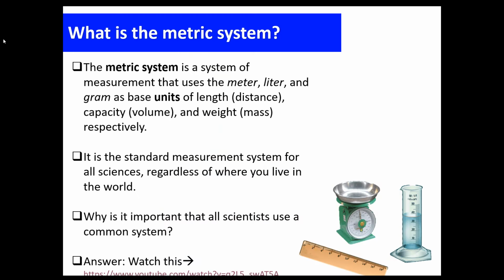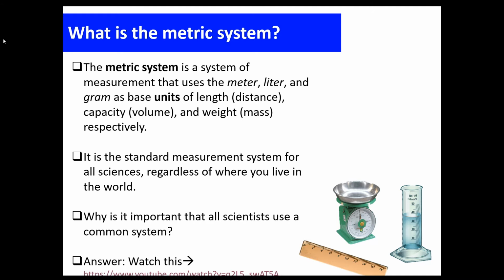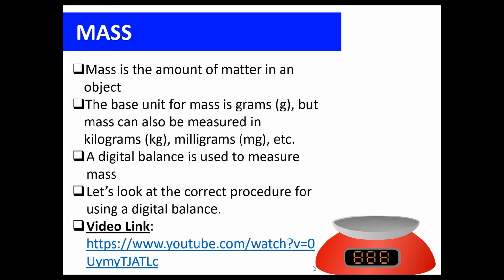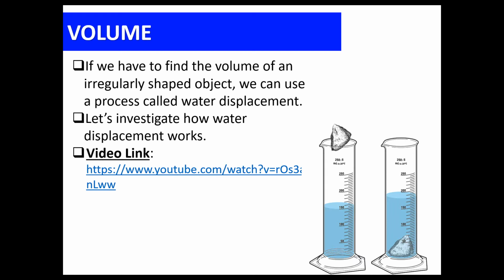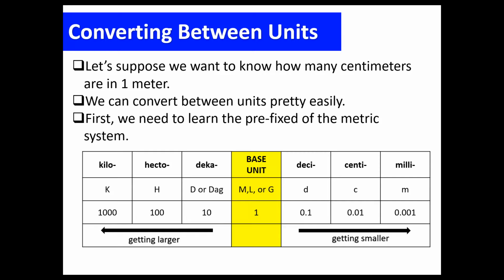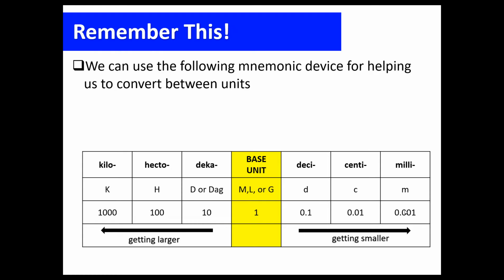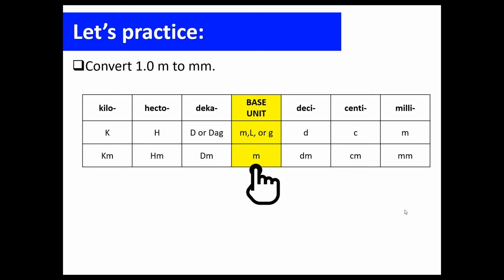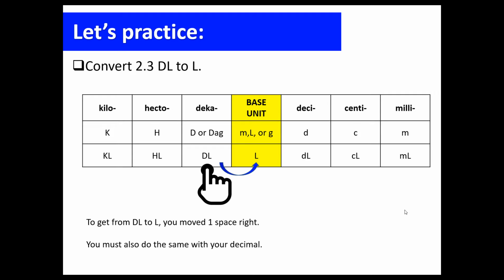Physical Science: Metrics and Measurement (old)